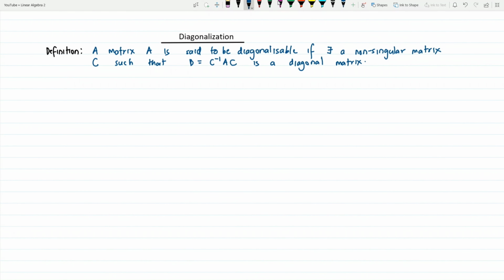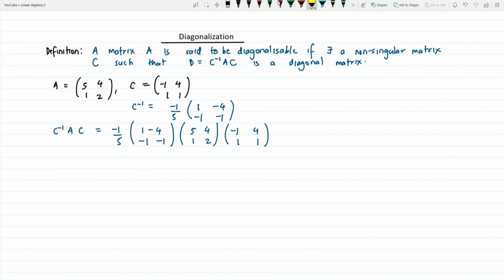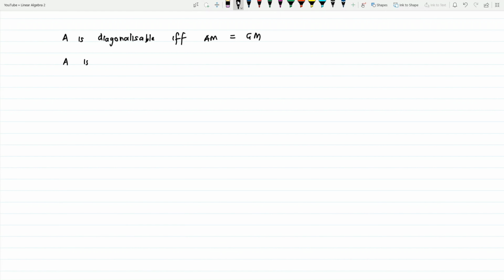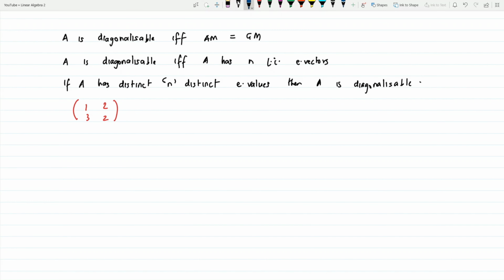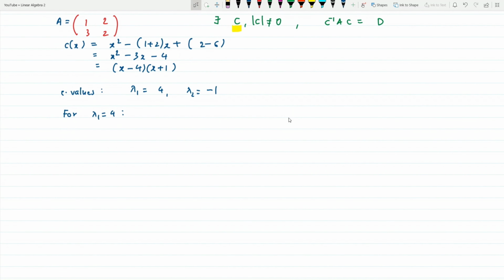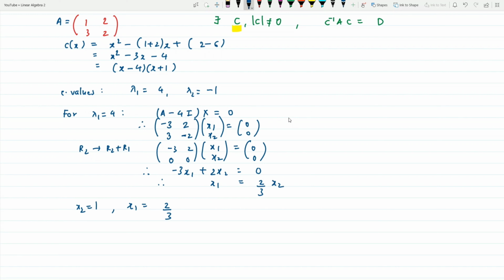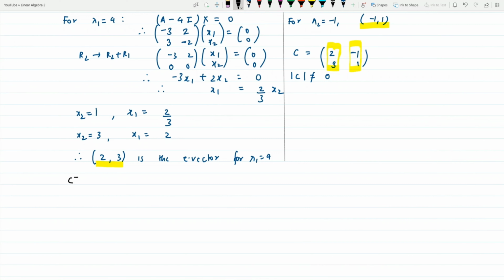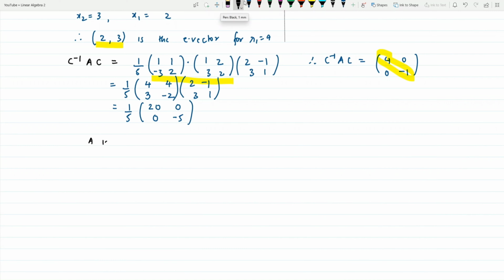Master Matrix Diagonalization! (Eigenvalues & Eigenvectors Explained)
Unlock the secrets of matrix diagonalization in this comprehensive Linear Algebra tutorial! We dive deep into the definition of a diagonalizable matrix and explore the crucial role of eigenvalues and eigenvectors. Learn the key conditions for diagonalization, including the relationship between algebraic and geometric multiplicity, and what happens when a matrix has distinct eigenvalues.

In this video, you'll see:

Clear definition of matrix diagonalization.
A step-by-step example showing how to diagonalize a 2x2 matrix by finding the non-singular matrix C such that D=C
−1
 AC.
The theorems that tell us when a matrix is diagonalizable (algebraic vs. geometric multiplicity, linearly independent eigenvectors, distinct eigenvalues).
A detailed problem walkthrough:
Finding the characteristic polynomial and eigenvalues.
Calculating eigenvectors.
Constructing the matrix C from eigenvectors.
Verifying the diagonalization C
−1
 AC=D.
The important observation that the diagonal entries of D are the eigenvalues, and the columns of C are the corresponding eigenvectors.
Perfect for students of linear algebra or anyone looking to understand this fundamental concept in matrix theory. If you're ready to master diagonalization, this video is for you!